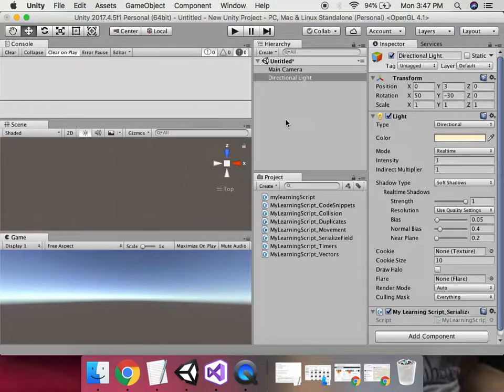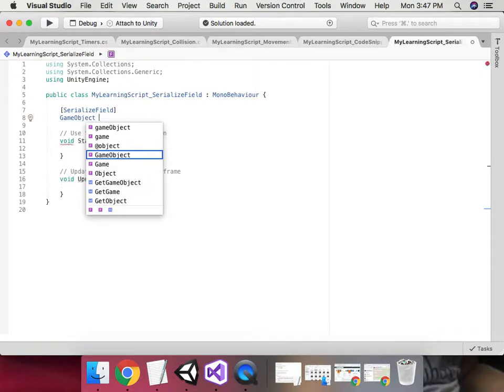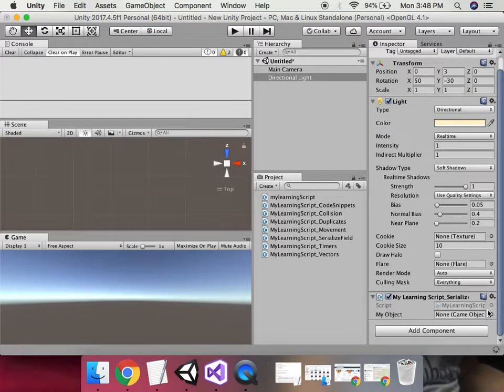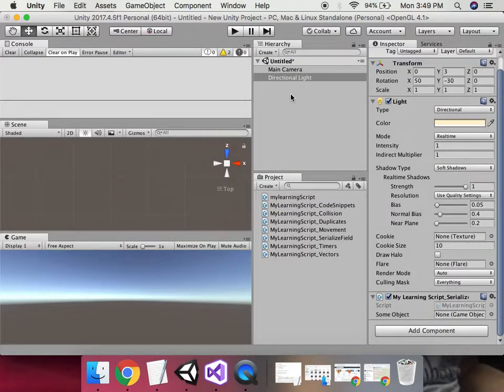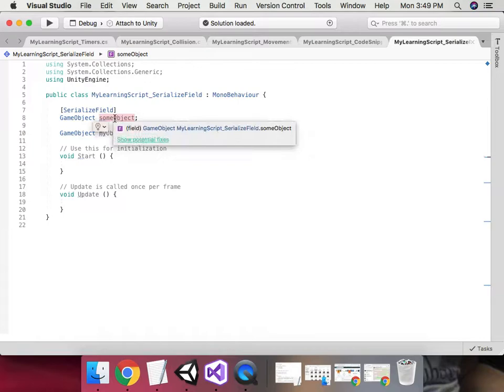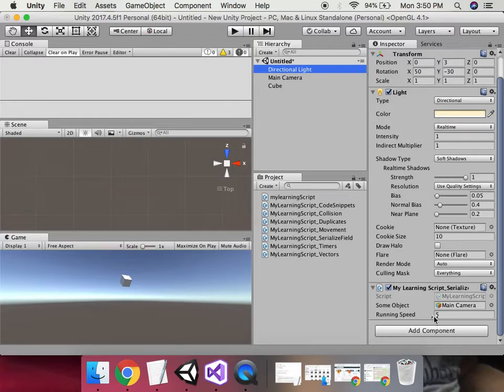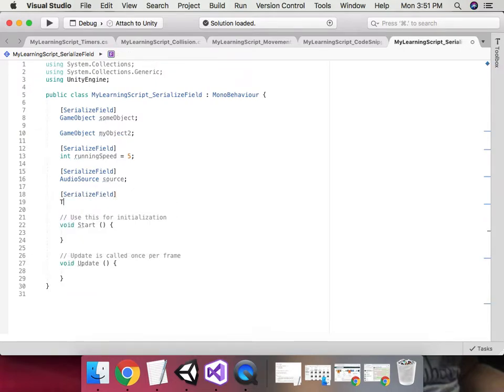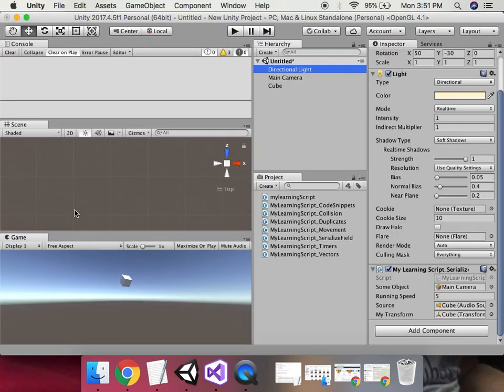Unity for kids : What is serializeField and how to use it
This video talks about the [SerializeField] attribute in C# and how it can be used in Unity. The basic use is to populate a variable directly from the editor or in other words - to Expose a variable via the editor